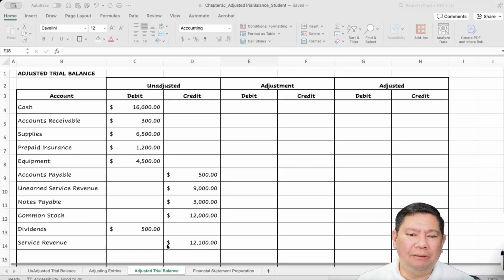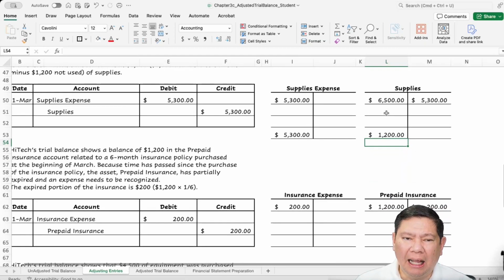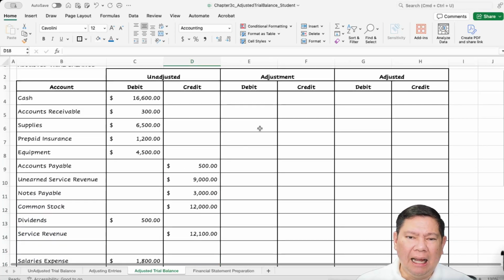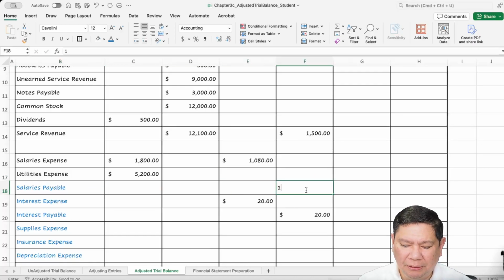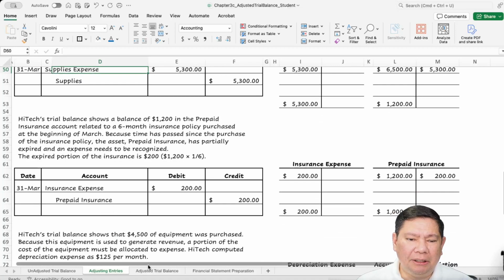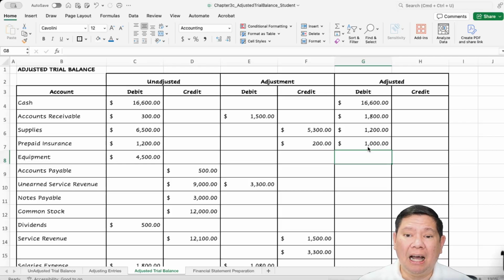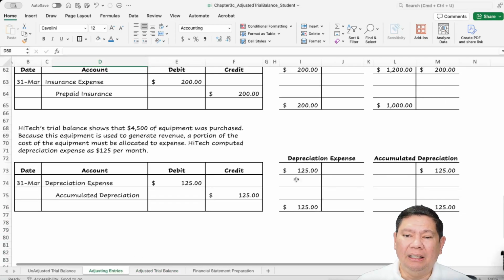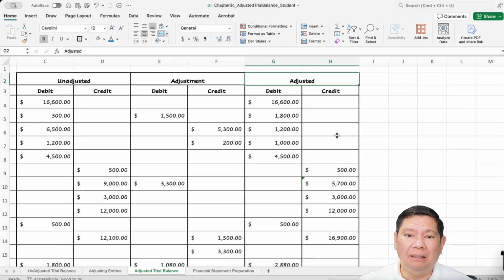Ch3c Adjusted Trial Balance